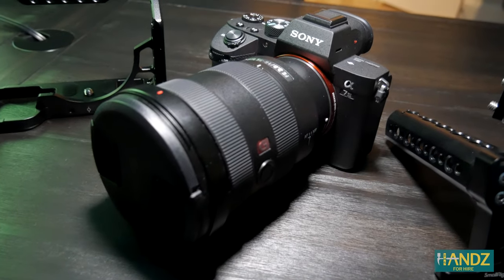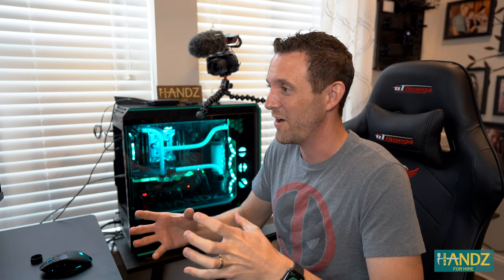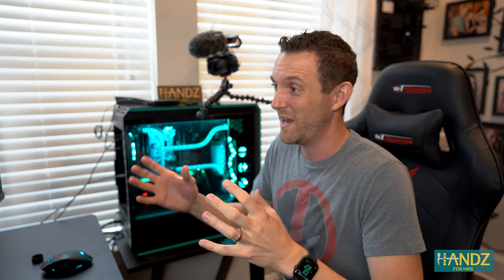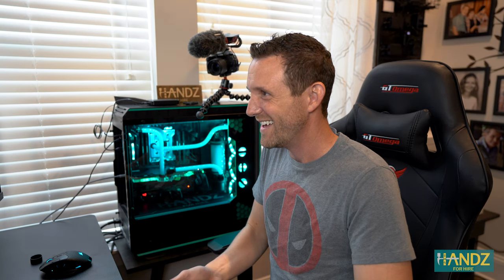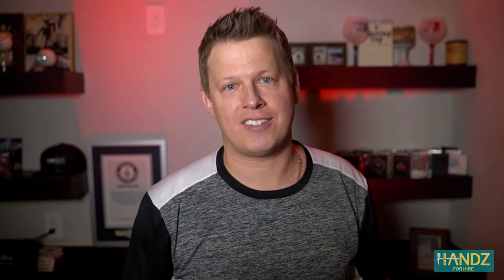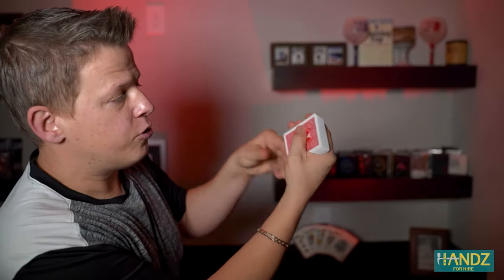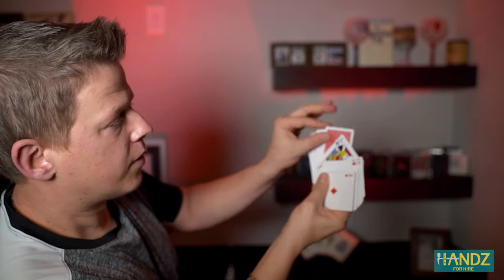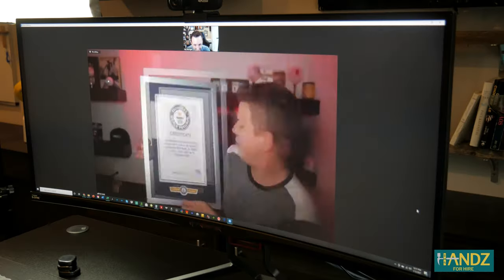Magic Trick with Rick Smith, Jr.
It was such an honor to have Rick Smith, Jr. on the Handz for Hire channel about a month ago. He convinced me to upgrade to the Sony A7iii camera and it was so cool that he came on to do a magic trick. Just in case you missed it, here's a Magic Trick with Rick Smith, Jr.

Supplies You May Need:

Equipment I use to make these videos:
Sony Alpha a7III
Sony FE 16-35mm F2.8 G-Master Lens
FEZIBO Electric Height Adjustable Standing Desk
K&F Concept Professional Camera Tripod
Lilliput A7s Full HD Monitor with 4k Camera Assist
NP-F550 RAVPower Battery Charger (Lilliput Monitor)
Aputure AL-MX LED
Aputure MC LED
Smallrig Camera Cage
Smallrig Top Handle Grip
Smallrig Side Handle Grip
USB Charger RAVPower 60W 12A